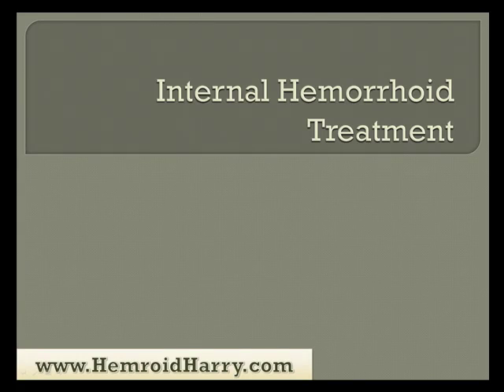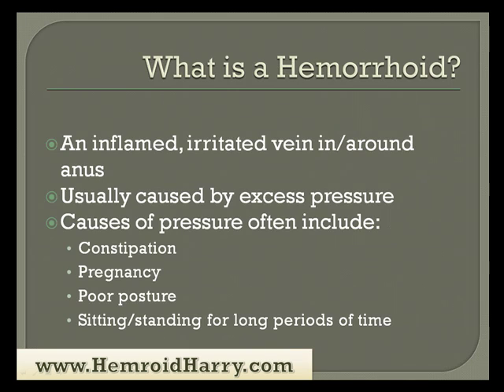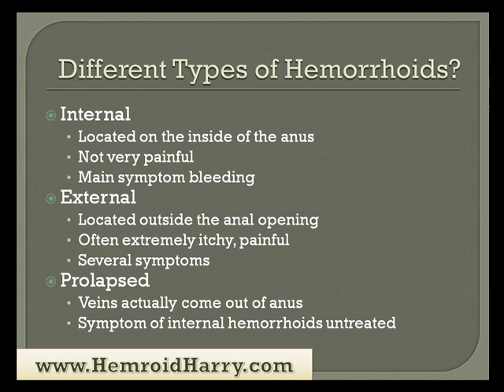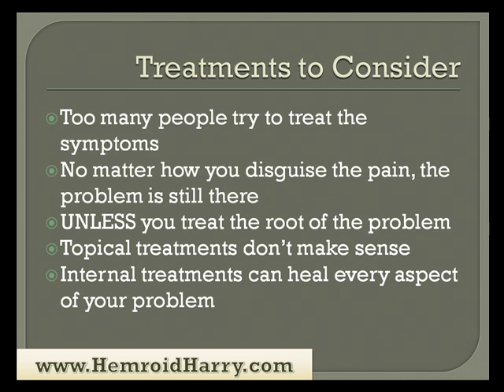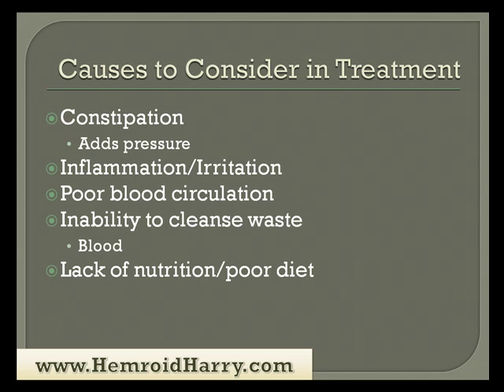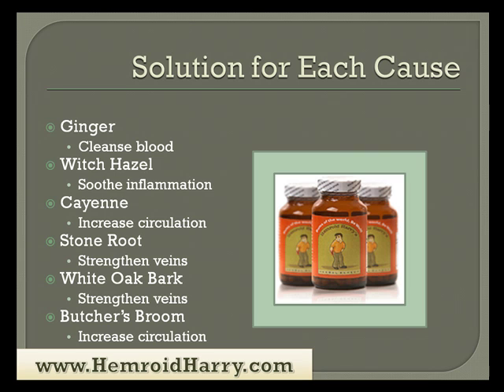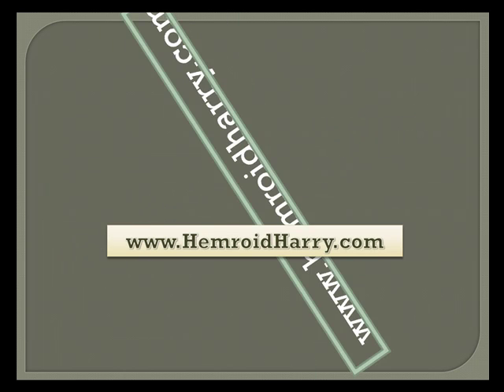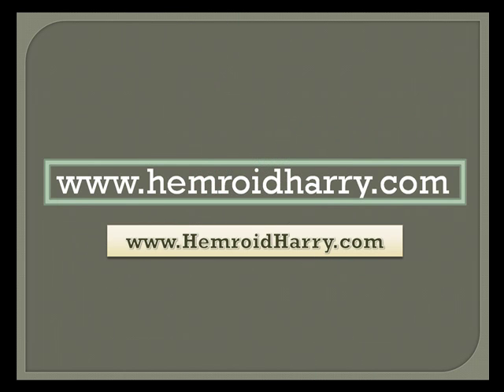Internal Hemorrhoid Treatment - Hemroid Harry's Herbal Reme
Hemroid Harry's Herbal Remedy is an Internal Hemorrhoid Treatment. Get rid of your hemorrhoids within the next 30 days.